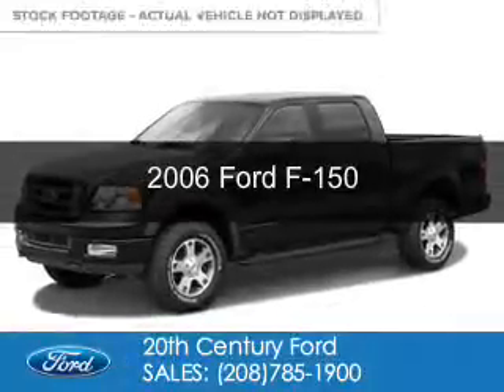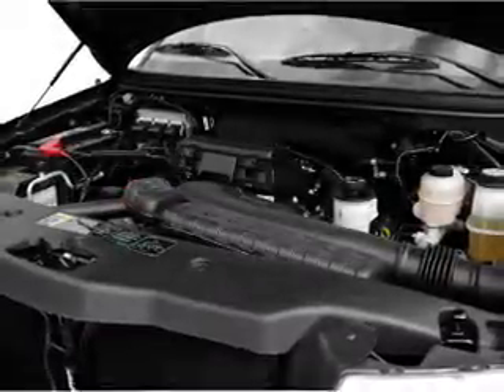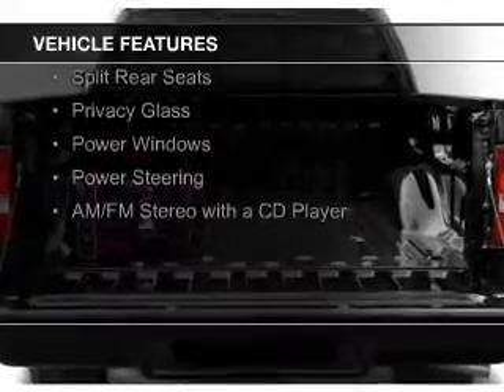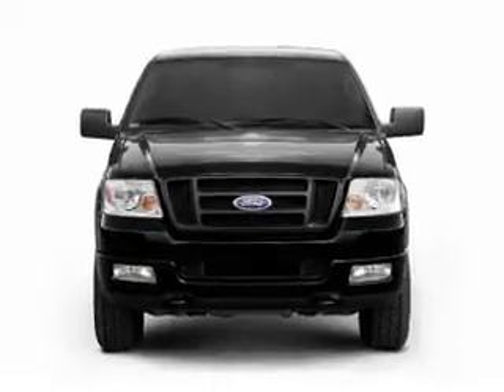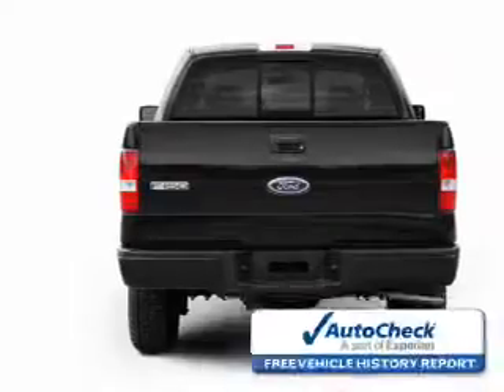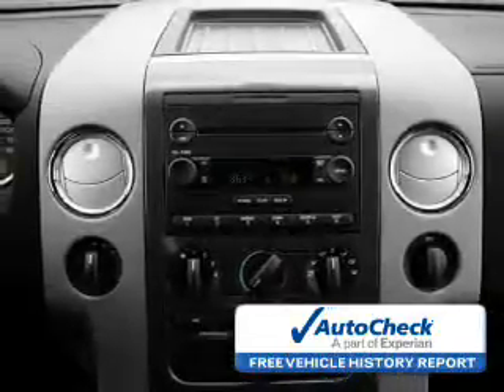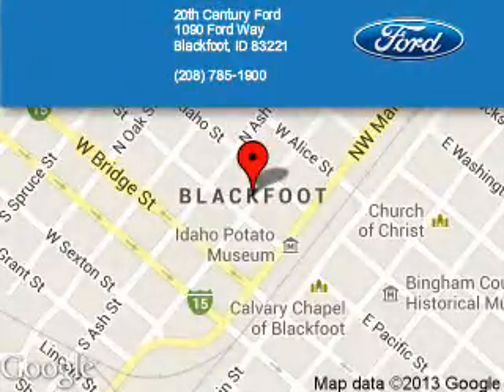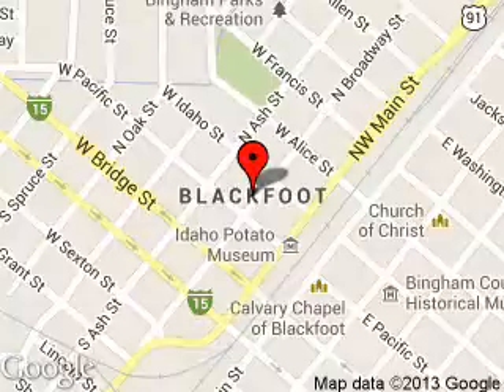2006 Ford F-150 - Blackfoot ID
Phone:
Year: 2006
Make: Ford
Model: F-150
Trim:
Engine: 5.4 liter 8 cylinder 24 valve
Transmission: 4-Speed Automatic
Color:
Mileage: 119214
Address:
1090 Ford Way